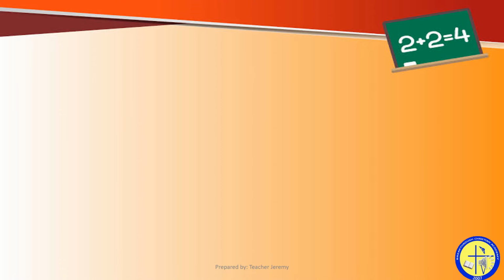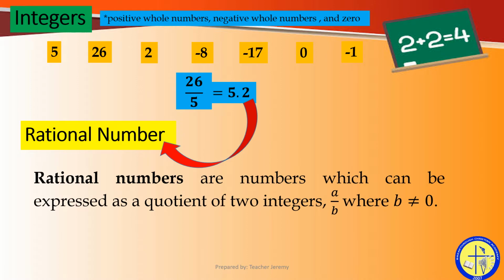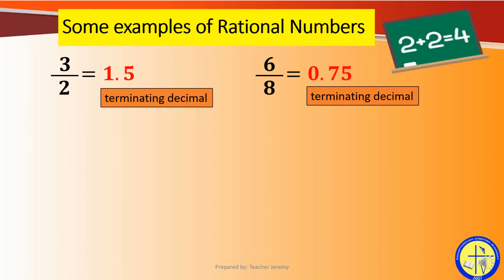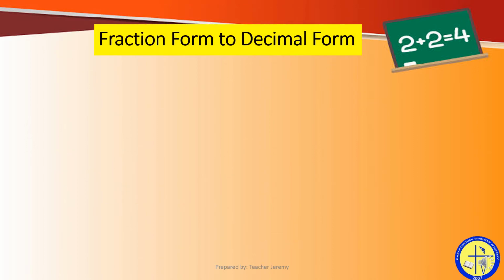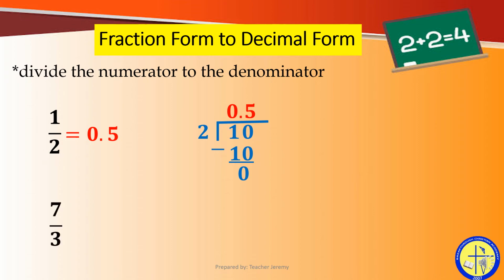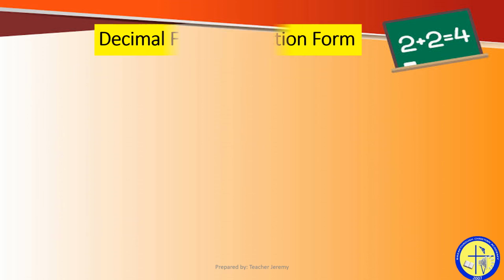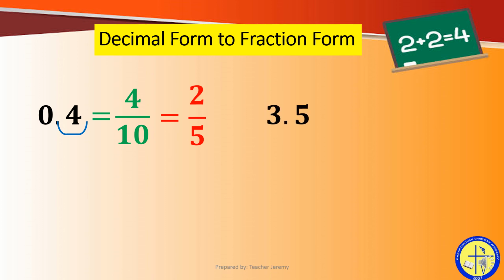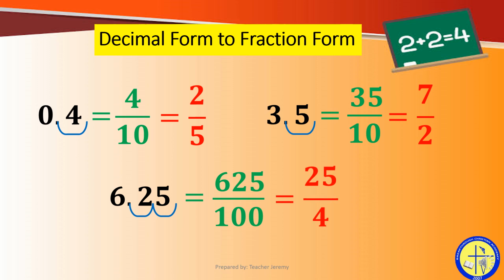CONVERTING FRACTION FORM TO DECIMAL AND VICE VERSA | FORMS OF RATIONAL NUMBERS | TEACHER JEREMY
Lesson for 7th grade students